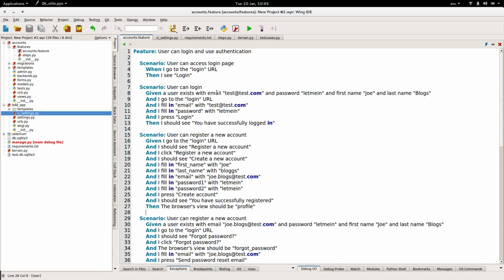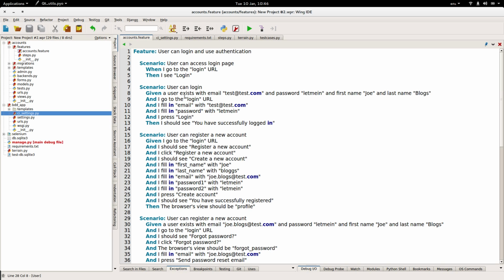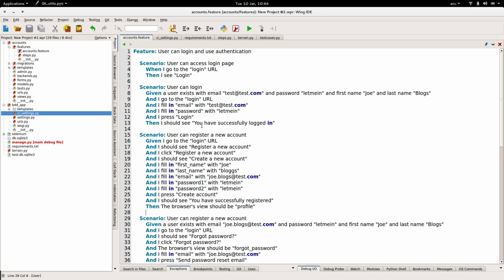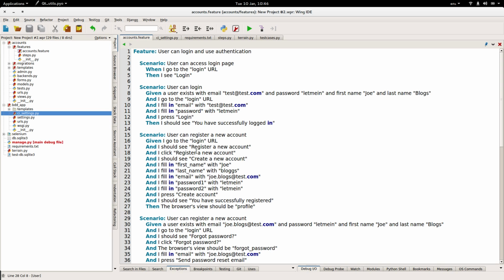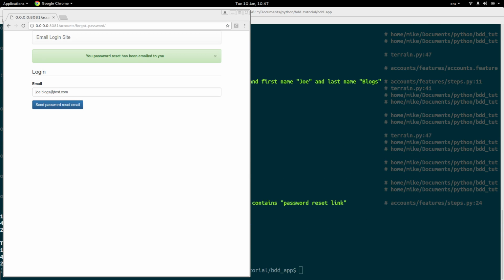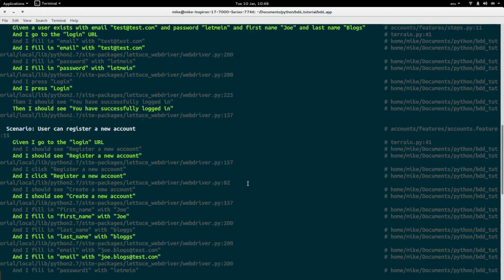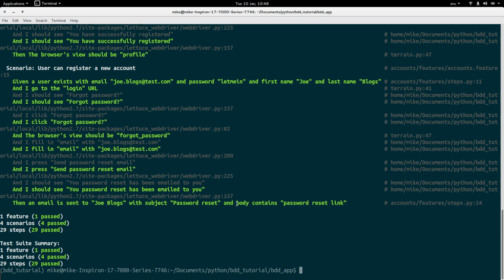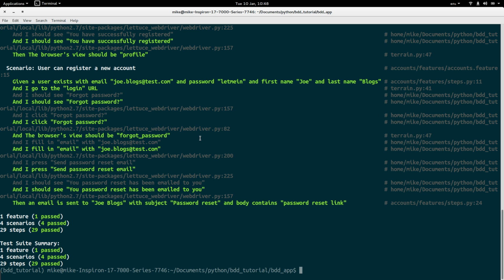Behaviour Driven Development and testing with python django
This a taster for the Behaviour Driven Development and testing with python django tutorial series soon to be available